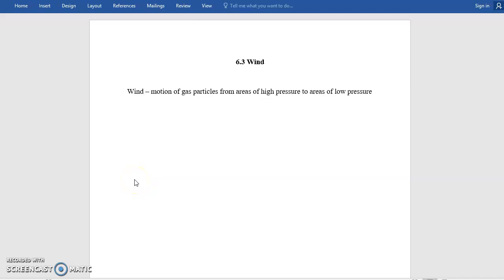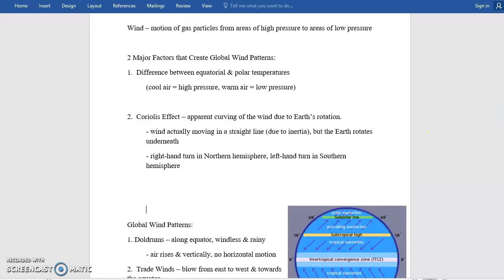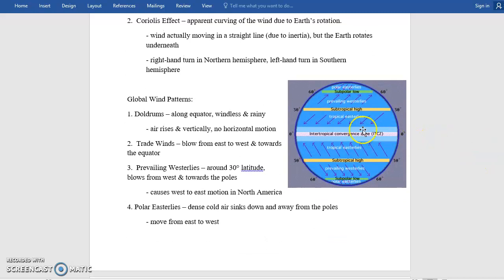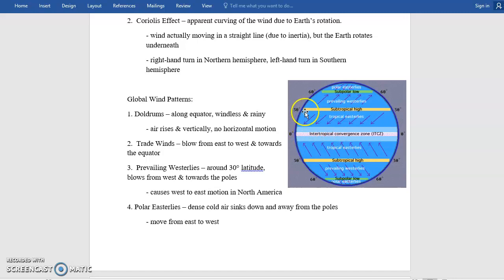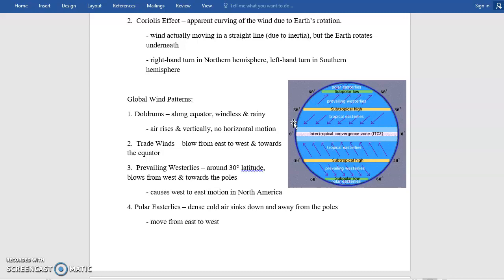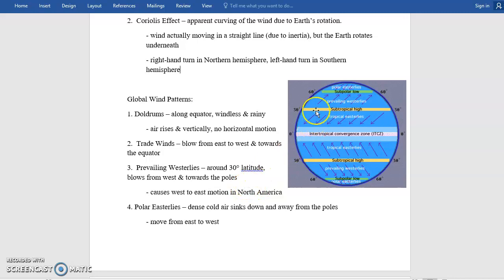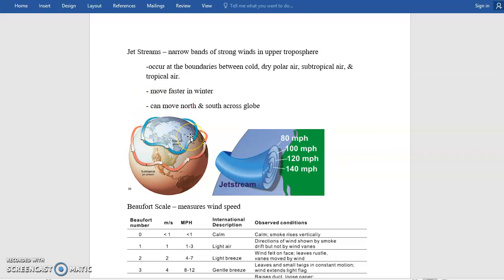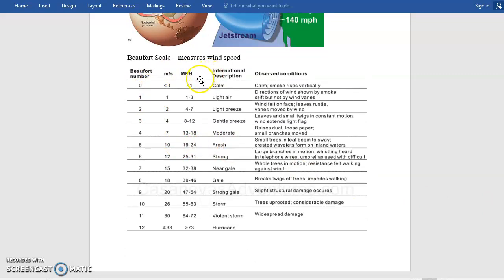6.3 Wind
Mrs. O'Neill delivers her 6.3 lecture about the wind to the Earth & Space Science class.  We cover the causes of the wind, the Coriolis effect, global wind patterns, jet streams and the Beaufort scale.